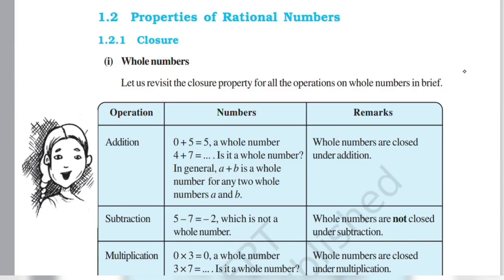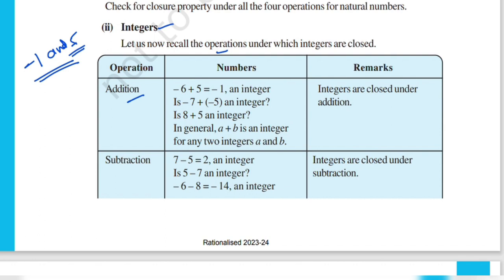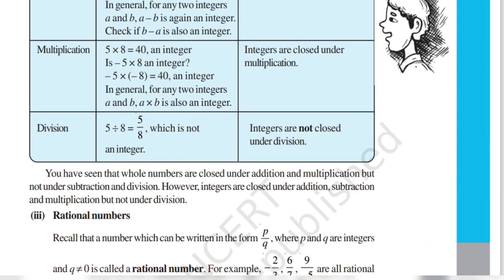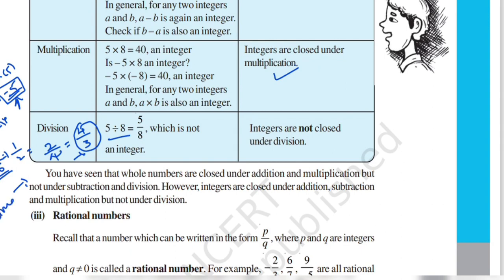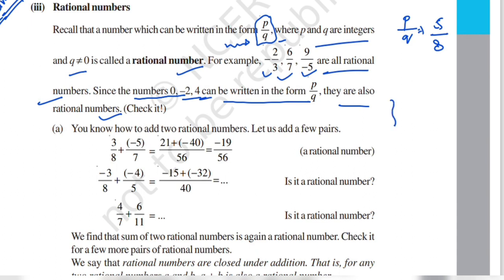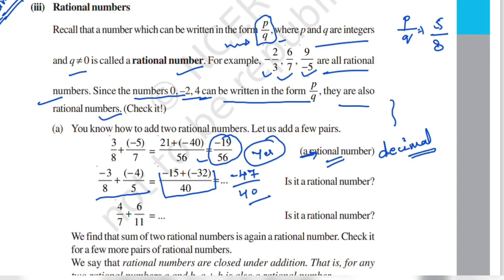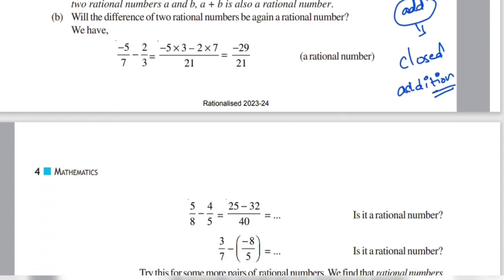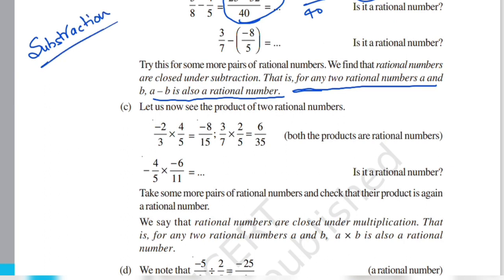CBSE class 8th Rational Numbers Part-2